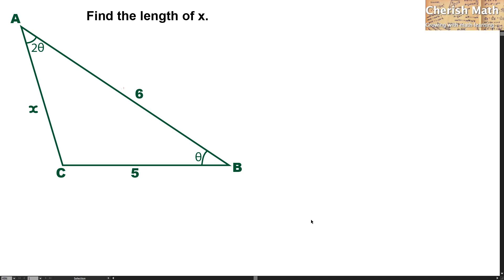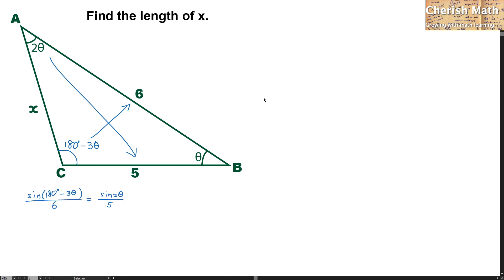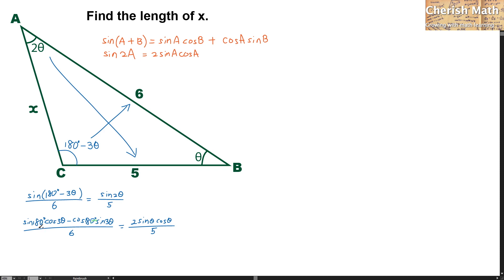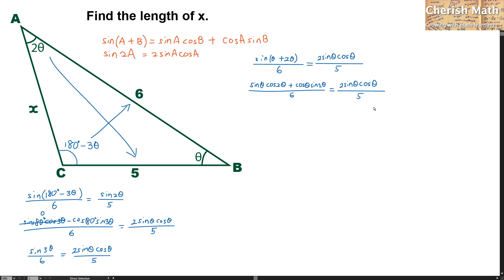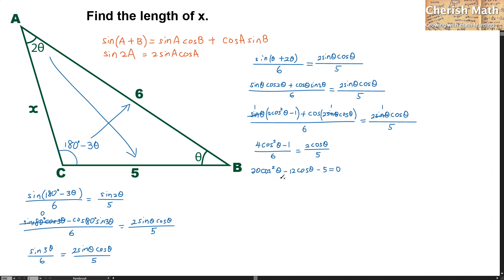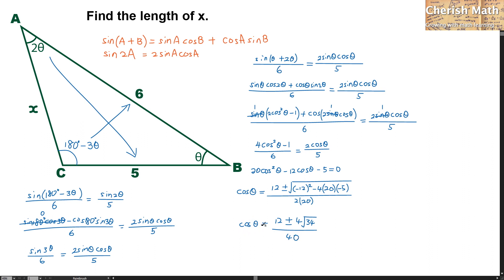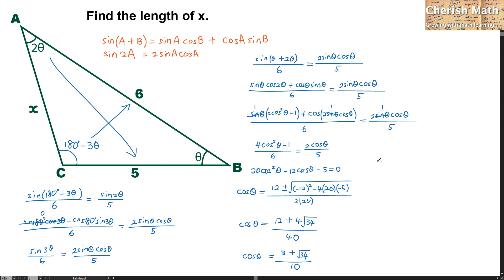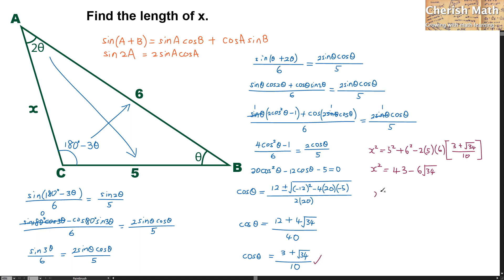Find the length of x in this triangle.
The problem is solved by using the following methods, step by step:

sine rule
trigonometric double angle and addition formula
quadratic formula
cosine rule